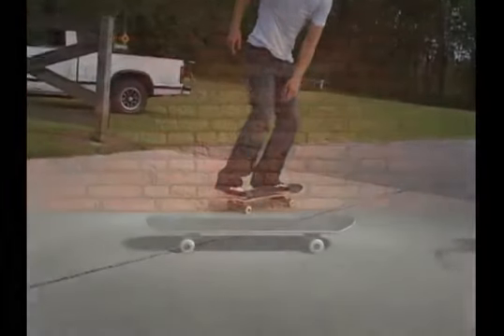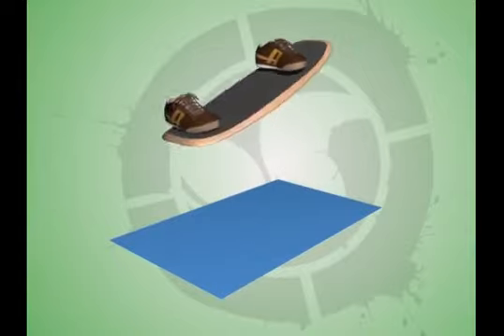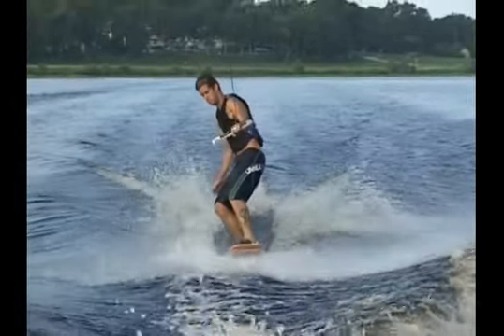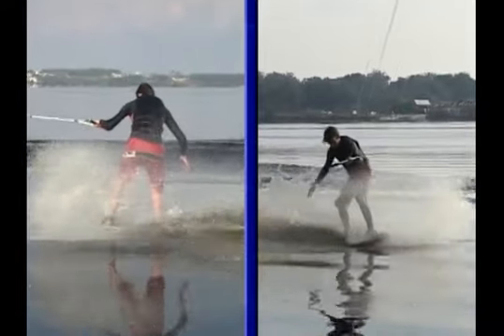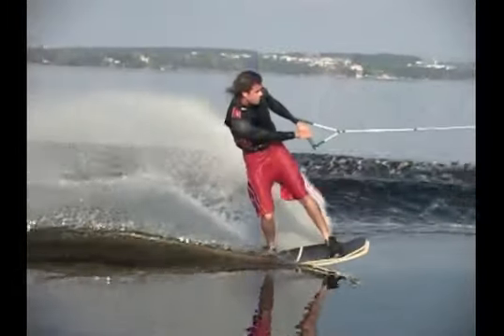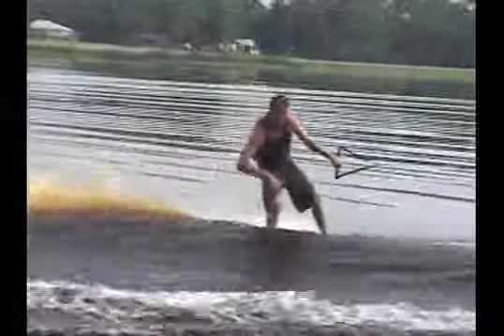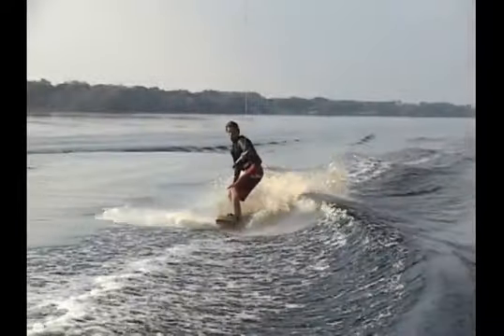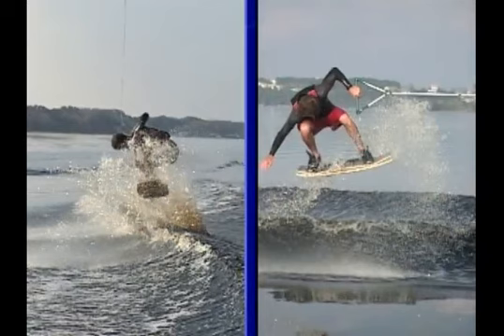How to do a Wakeskate Ollie / Comment faire un Ollie en Wakeskate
Petite explication (en Anglais) de comment faire un Ollie en Wakeskate.

This video is not my own. I upload this extract just for example.